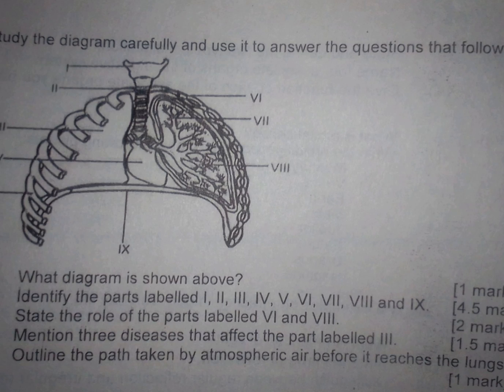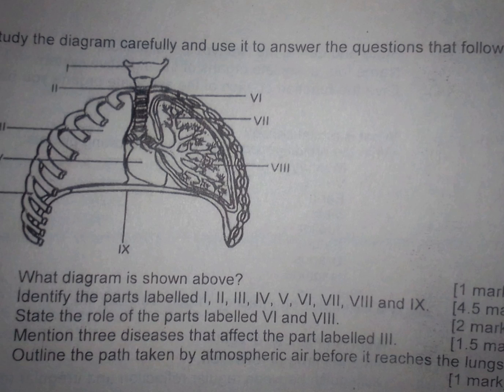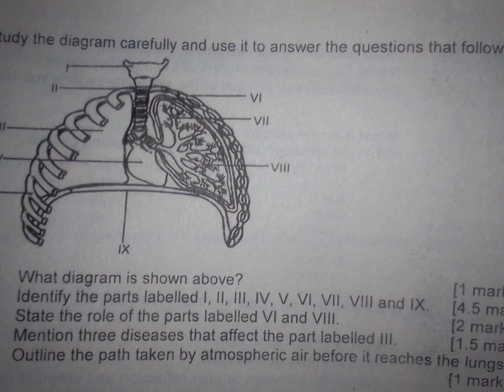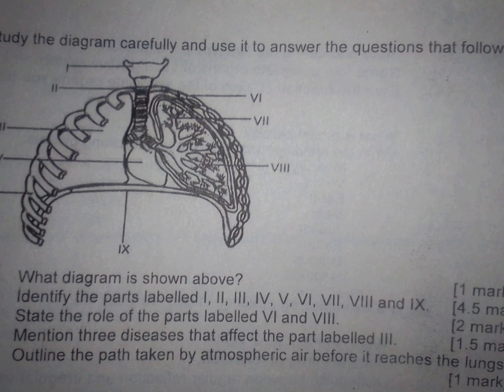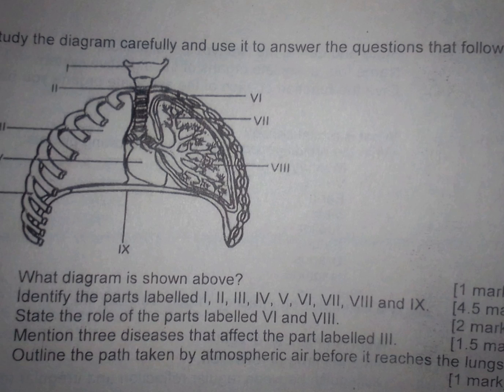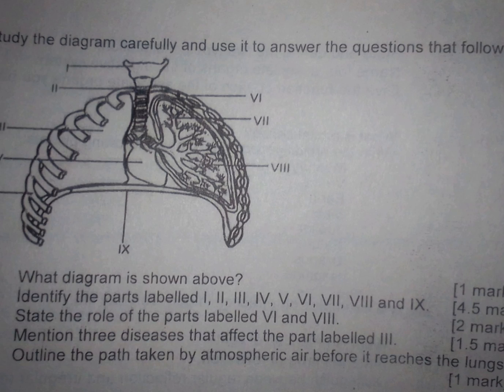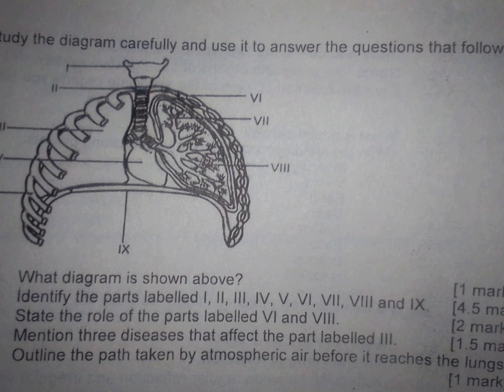2024 BECE TEST OF PRACTICAL (SCIENCE + ANSWERS)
2024 BECE TEST OF PRACTICAL (SCIENCE + ANSWERS)